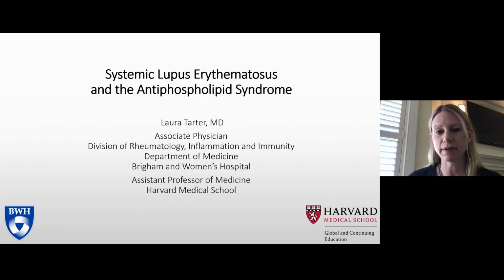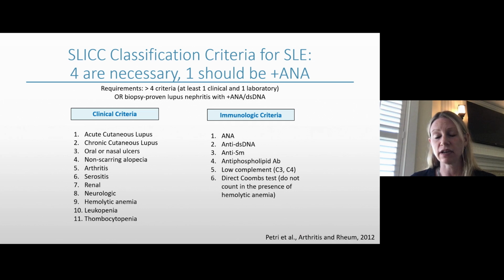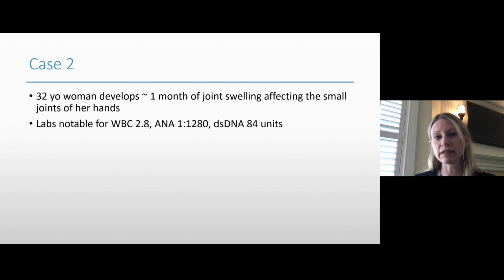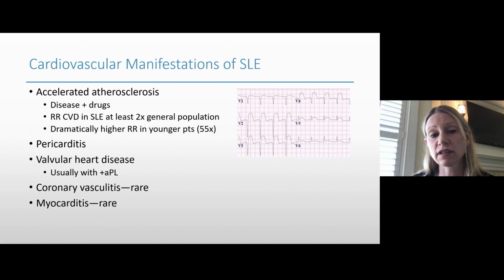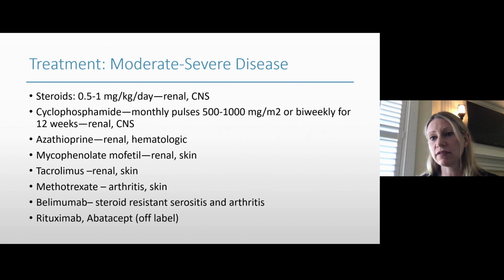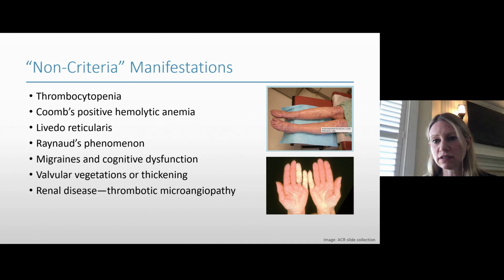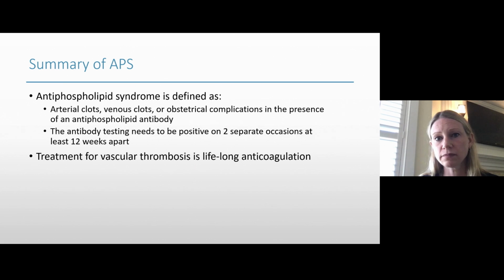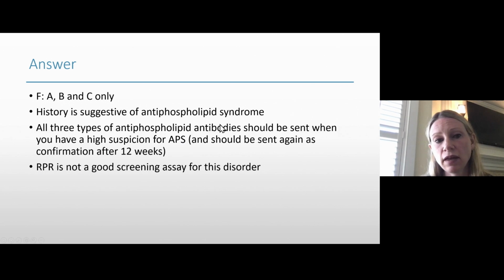151 SLE the Antiphospholipid Syndrome